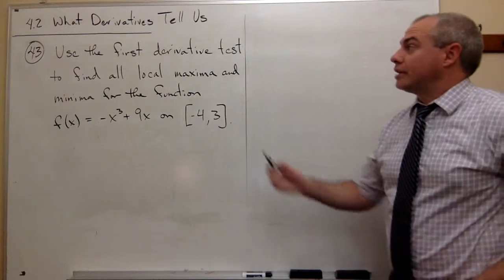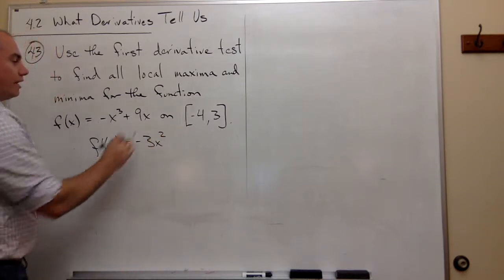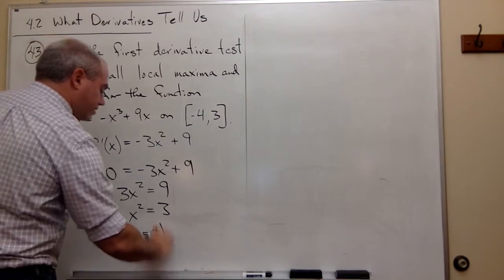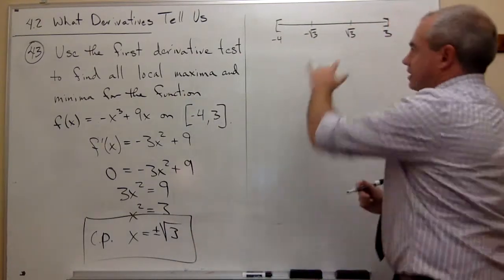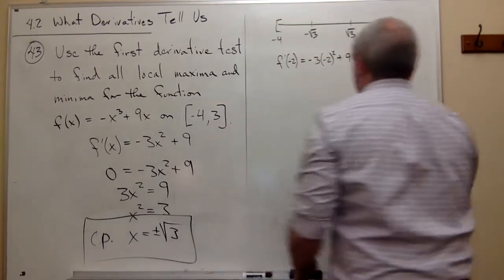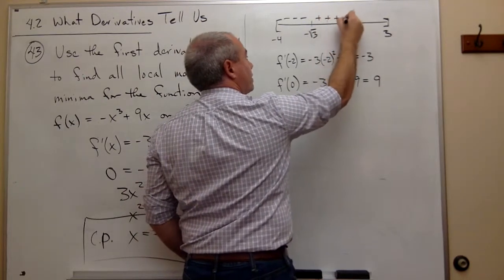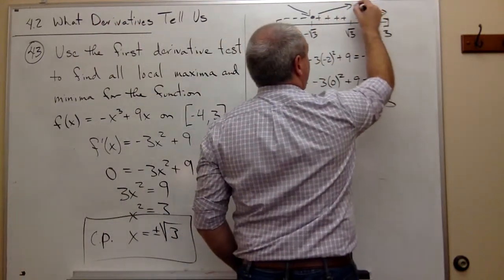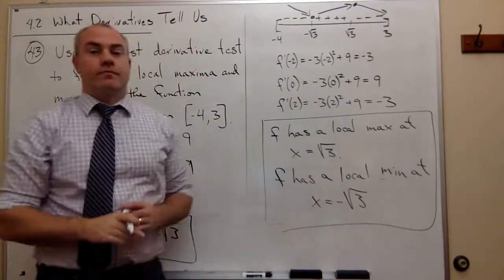What Derivatives Tell Us, Example 5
Using the First Derivative Test in Calculus.